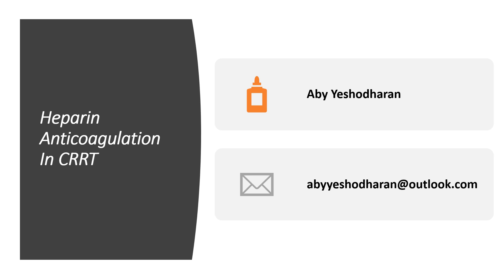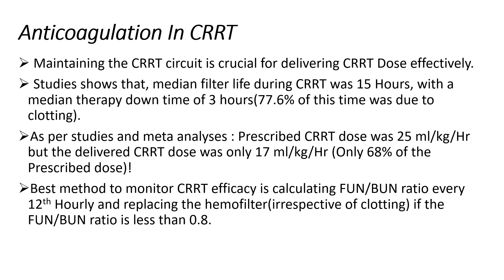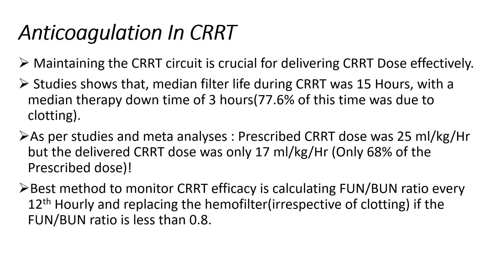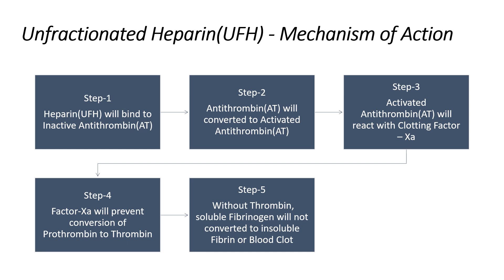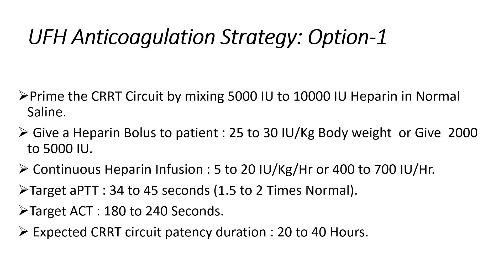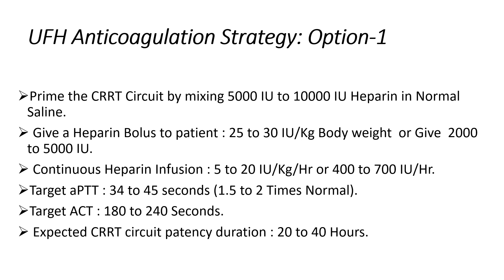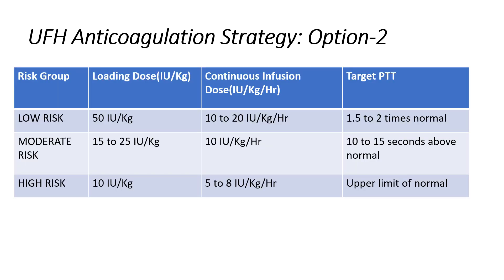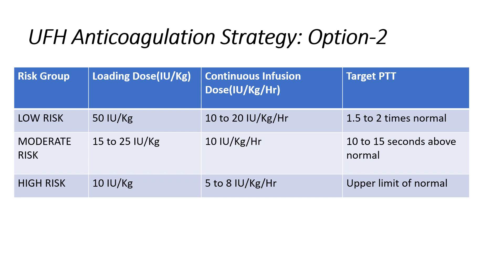Heparin Anticoagulation in CRRT | Mechanism of Action, Types & Anticoagulation Regimen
Understanding heparin anticoagulation in CRRT, including its mechanism of action, types, and anticoagulation regimen, is essential for ensuring effective and safe Continuous Renal Replacement Therapy (CRRT). In this video, we break down how heparin works in CRRT, the differences between Unfractionated Heparin (UFH) and Low Molecular Weight Heparin (LMWH), and best practices for heparin dosing and monitoring.

Whether you're a dialysis nurse, nephrology nurse, or dialysis technician, mastering heparin use in dialysis is critical for preventing clotting and optimizing renal care. We’ll cover:
✅ The mechanism of action of heparin in CRRT
✅ UFH vs. LMWH: Which one to use?
✅ Heparin dosing protocols and monitoring strategies
✅ How to manage risks and complications of heparin anticoagulation

If you're looking to expand your knowledge in dialysis anticoagulation, stay updated on nephrology education, and improve your skills in critical care dialysis, this video is for you!